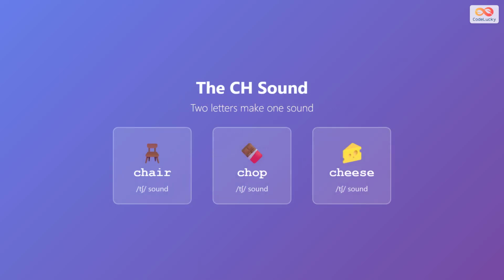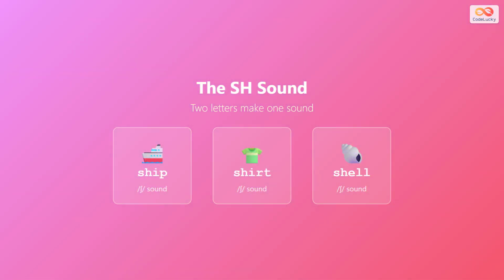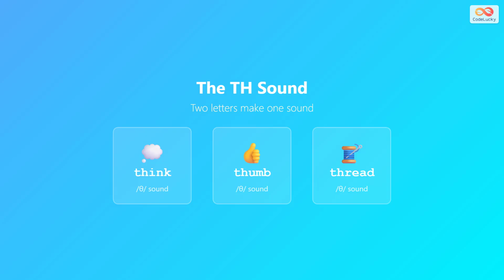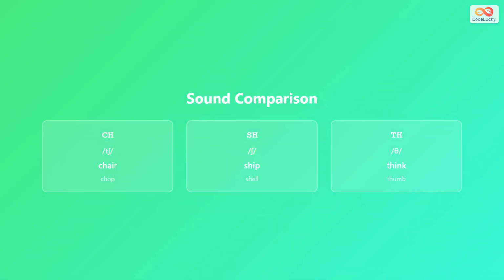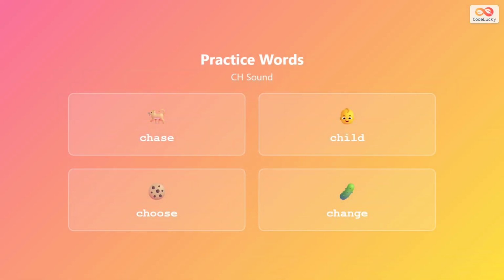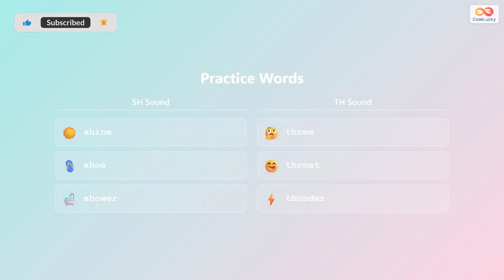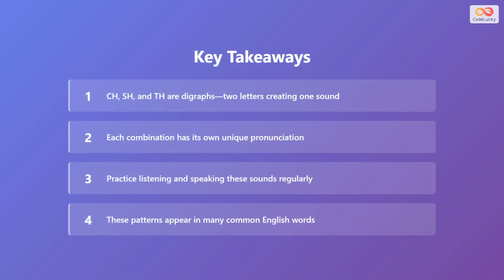Letter Combinations CH SH TH | English Sounds for Beginners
Learn the three most important letter combinations in English! 🔤

In this video, we break down CH, SH, and TH sounds step by step. These digraphs are essential for English pronunciation and appear in hundreds of common words.

✨ What you'll learn:
• The CH sound with examples like chair, chop, and cheese
• The SH sound with examples like ship, shirt, and shell
• The TH sound with examples like think, thumb, and thread
• How to compare and distinguish between all three sounds
• Practice words to master each pronunciation

🎯 Perfect for:
• English learners at beginner level
• Non-native speakers improving pronunciation
• Students preparing for English exams
• Anyone starting their English learning journey

Pronunciation matters! Master these letter combinations and improve your spoken English instantly. Watch carefully and practice each sound with us.

Chapters:
00:00 - Letter Combinations - CH SH TH
00:19 - The CH Sound
00:41 - The SH Sound
01:04 - The TH Sound
01:26 - Sound Comparison
01:51 - Practice Words - CH
02:10 - Practice Words - SH and TH
02:30 - Key Takeaways
02:58 - Outro